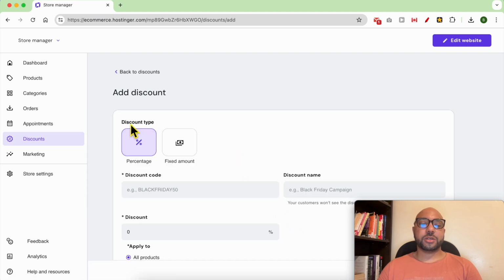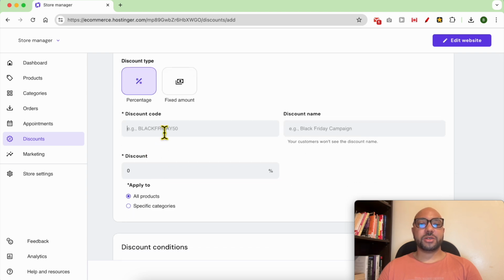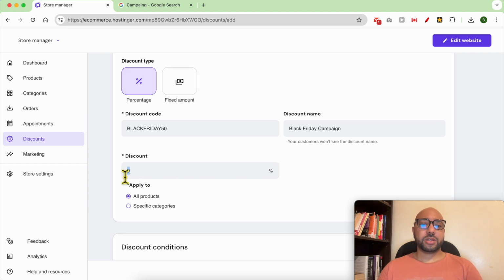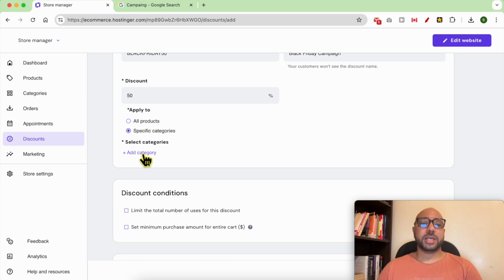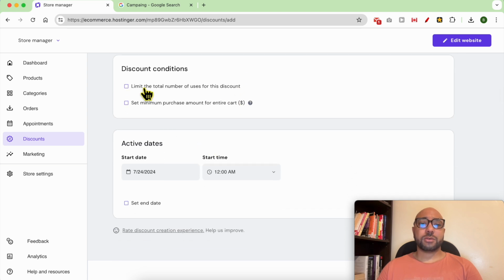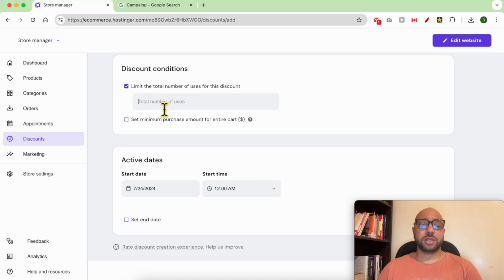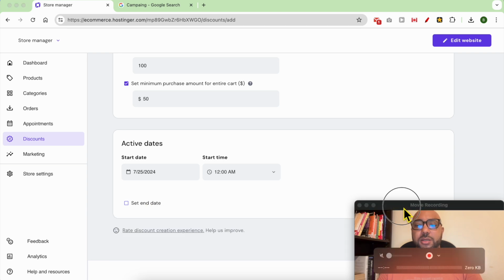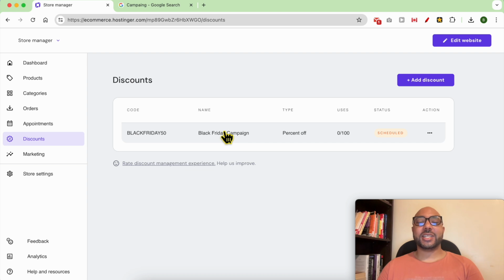How to Create Discount Codes in Hostinger Website Builder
In this video, I will show you how to create discount codes in Hostinger Website Builder. If you're looking to enhance your online store with special offers, learning how to create discount codes in Hostinger Website Builder is essential. Follow along as I demonstrate the step-by-step process to create discount codes in Hostinger Website Builder, ensuring you can offer promotions like a pro.

First, navigate to your store manager page in Hostinger Website Builder. Click on discounts, then the add discount button. Choose your discount type, either a percentage or a fixed amount. For this tutorial, we'll use a percentage. Create your discount code, for example, "Black Friday 15", and a name for internal tracking, such as "Black Friday Campaign".

Set your discount percentage to match your code. Apply the discount to all products or specific categories by clicking on ADD category and selecting the desired ones. Set conditions like a usage limit or a minimum purchase amount. Finally, specify the start and end dates for your discount code and click save.

Adding discount codes in Hostinger Website Builder is straightforward and a great way to attract customers with special deals. Don't forget to check out my free online courses for more tips on using Hostinger hosting and managing WordPress!